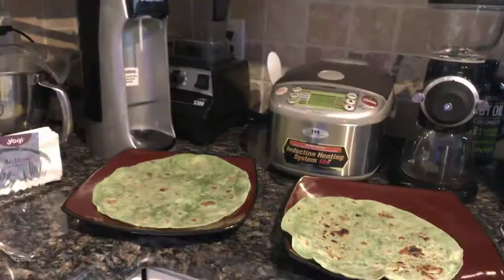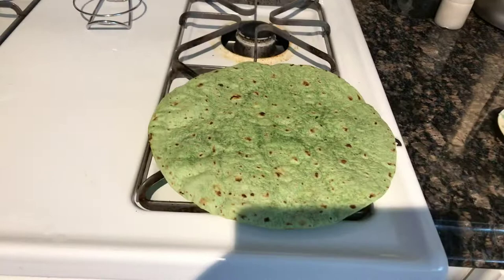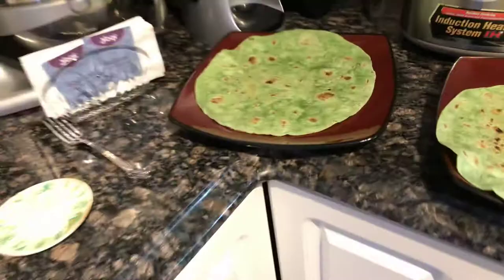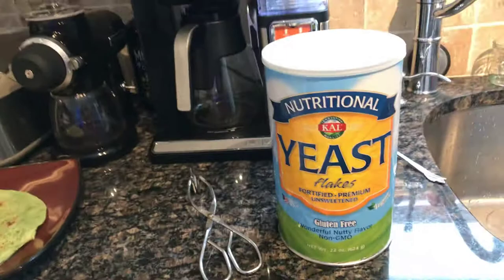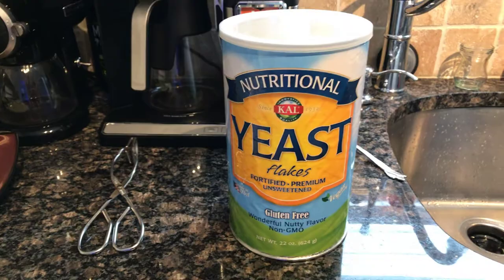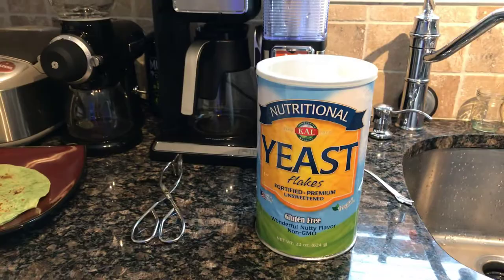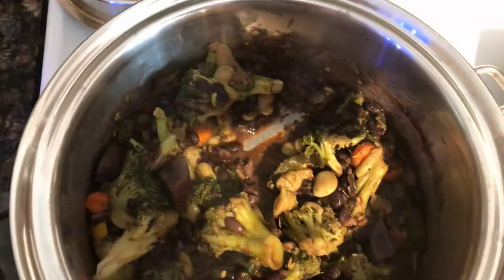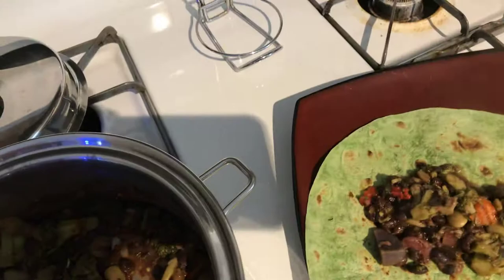Yeast tastes good? Really??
Yeast for something other than making beer or bread? Really? And it tastes good??

Please enjoy our content as we enjoy sharing life with you.

Life is slammed, we are always slammed but do things to maintain sanity and share to hopefully provide same for our viewers.

A little about us!  We do a lot of DIY as needed - by we I mean the Leo of the Leo & Tisha team.  I rock and am an awesome helper but he is the best at DIY no doubt - quote from Tisha!
We love aquariums 🐠🐟 and nature 🦔🐓🌷🌿🌴🌻☀️🌊🦋🦅🐝 in general so will bring some of that also.  All things tropical rock hardcore so any time we can bring that we will be all over it!🌴🌊🐋🐳🐬🐟🐠🦈🐊🦑🦀 As you see we also enjoy helping save the oceans and in general altering things we can to be better stewards of our environment.

Our equipment:
Tisha’s phone: Iphone7 Plus (used in this video)
Leo’s phone IphoneX
Point & Shoot Camera: Canon G7x Mark ii
Point & Shoot Camera: AKASO V50 Pro Native 4K/30fps
SLR Camera2 newest added to the pack - Canon EOS M50
SLR Canon Rebel T3

Sound editing: Focusrite Scarlet Solo
Video Editing: Adobe Premiere Pro CC 2018